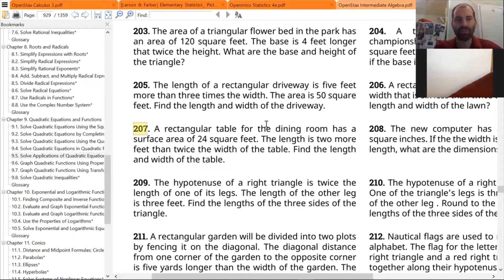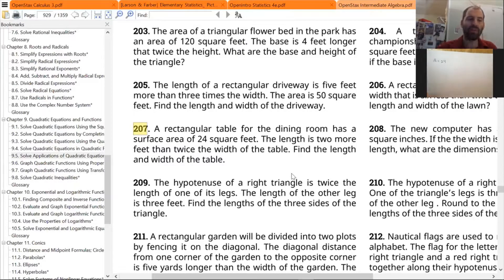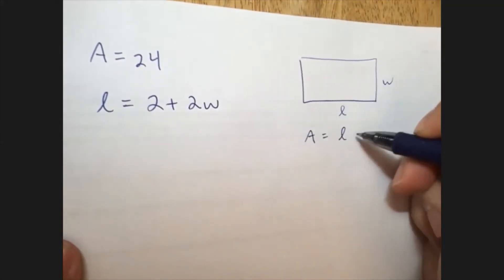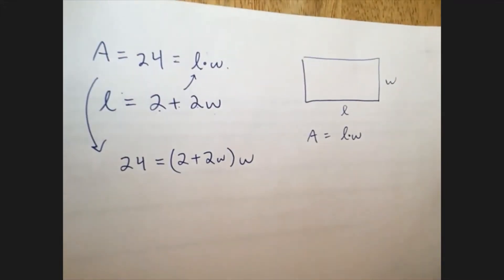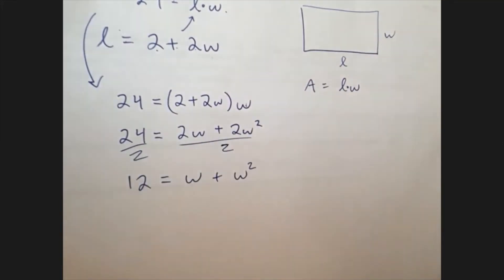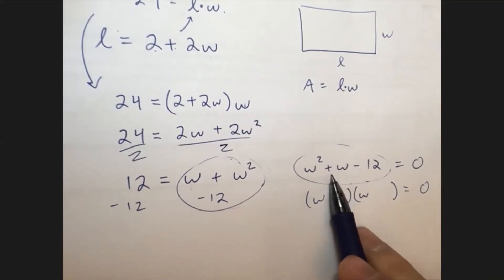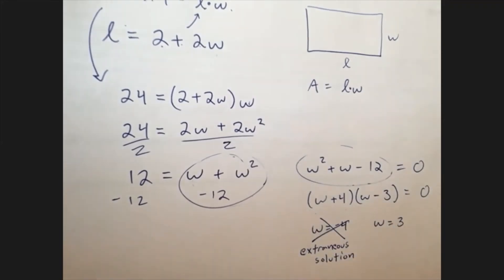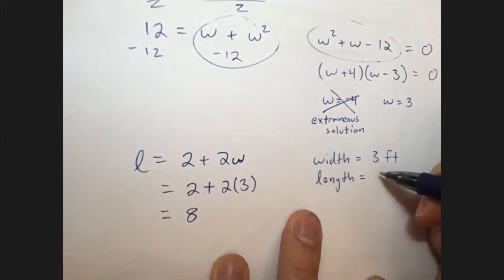Dimensions of Rectangle given its Area